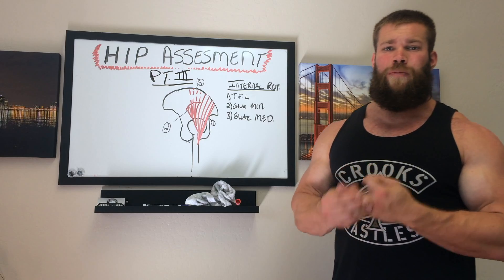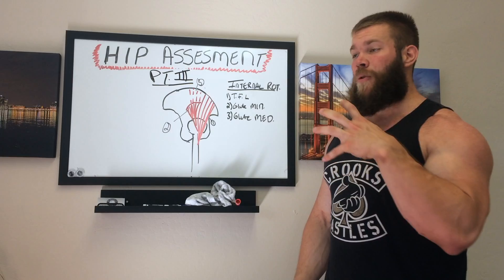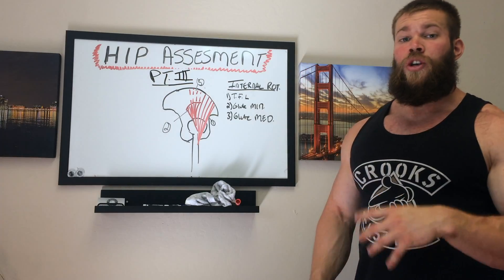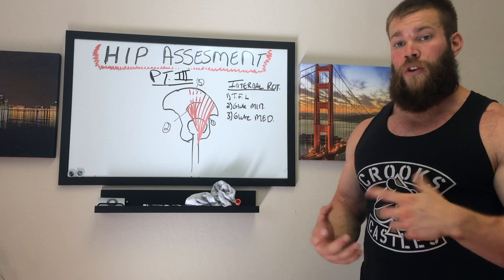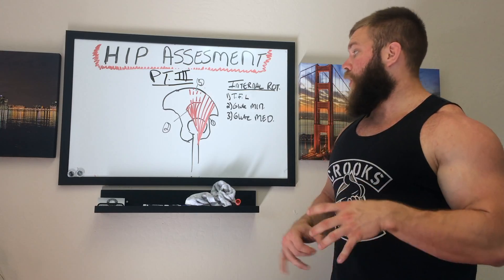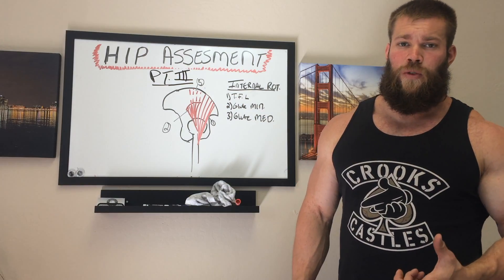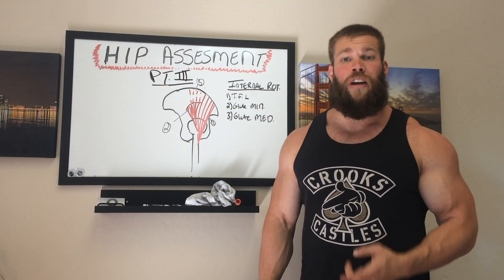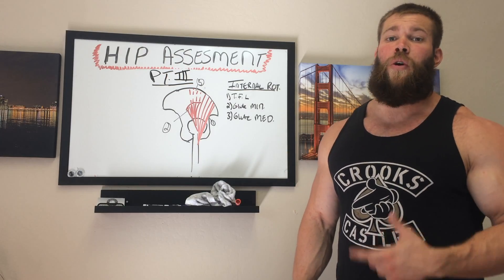60 seconds on Internal Hip Rotation Pt. 2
When attempting to balance rotational imbalances of the hip, we first need to address the dominant external rotators. This video goes over a quick, progressive stretch to target the lateral rotators of the hip